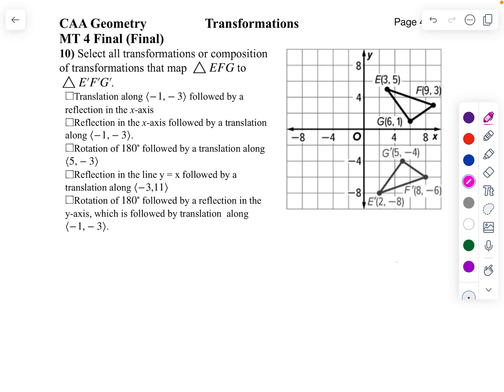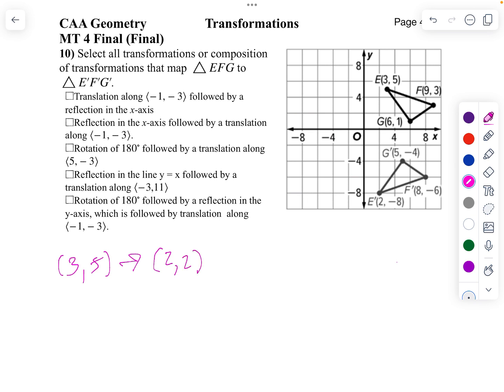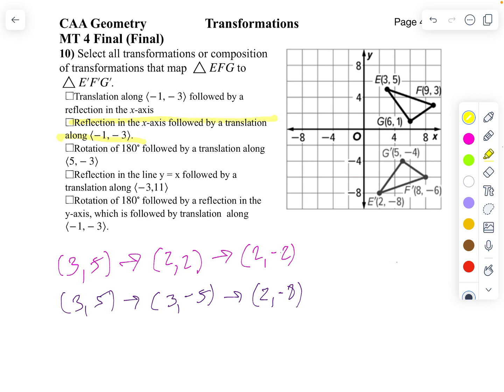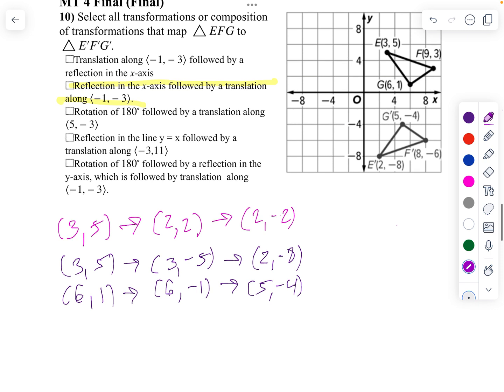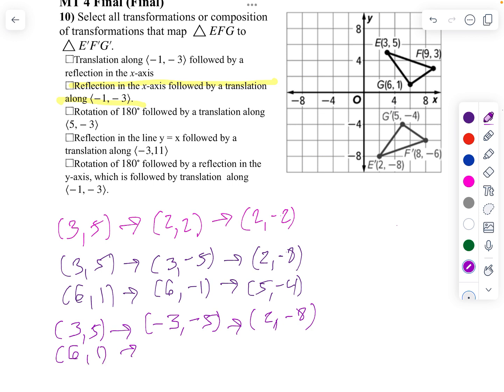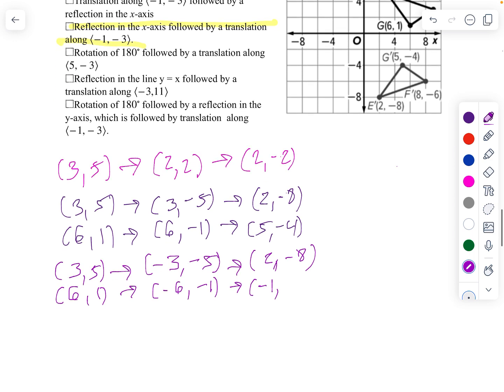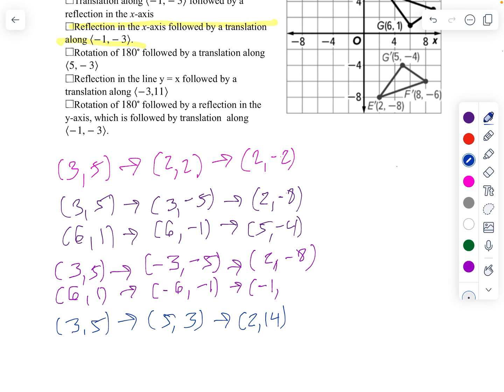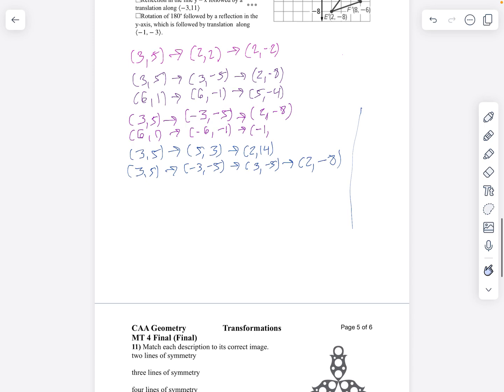Geometry MT 3 Practice Test Page 4